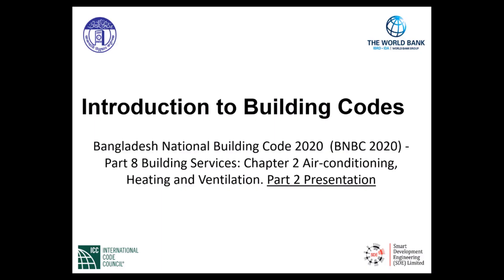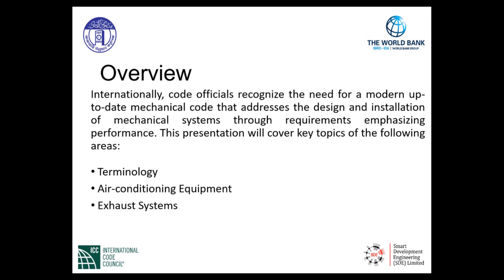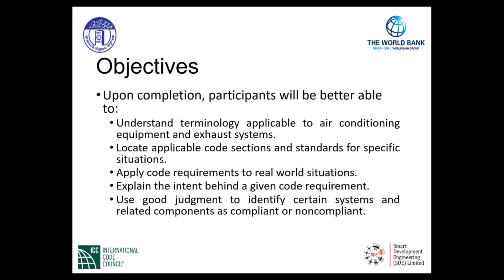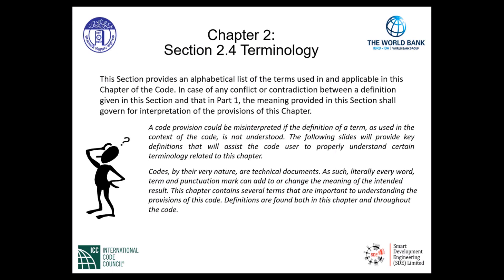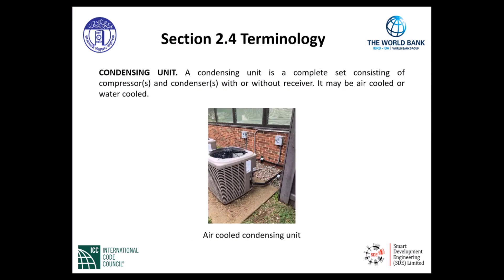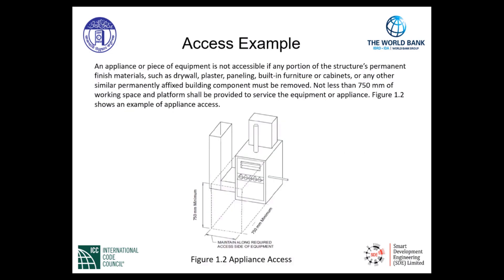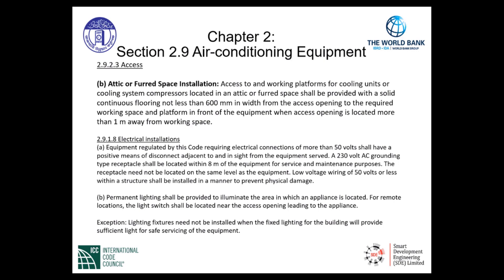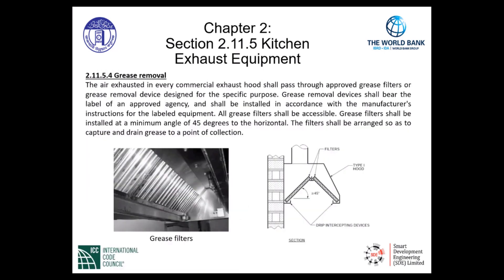S-32_Mechanical (HVAC) Part -2 of BNBC-2020: 02 June, 2021.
BNBC-2020 Webinar Series:
S-32_Mechanical ( HVAC ) Part-2 of BNBC-2020:
02 June, 2021: 10:00 am - 12:00 noon-Dhaka Time.

Free Webinar on BNBC-2020 by International Code Council (ICC) through SK Ghosh Society under RAJUK URP. Certificate will be provided for every single session. Organized by RAJUK, World Bank, ICC.

@Courtesy: S. K. GHOSH ASSOCIATES LLC, RAJUK.

Join with us on Facebook and Follow Us/
Search for/ CIVIL_SPECTRUM.